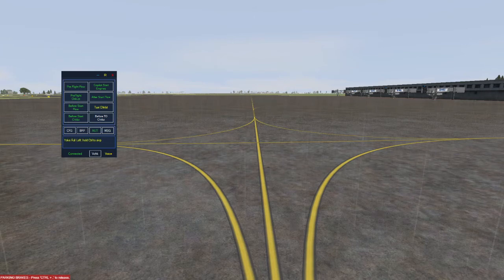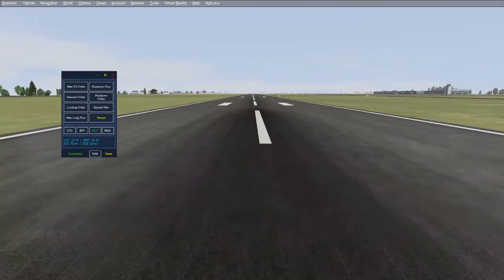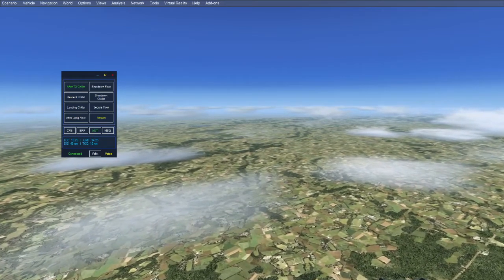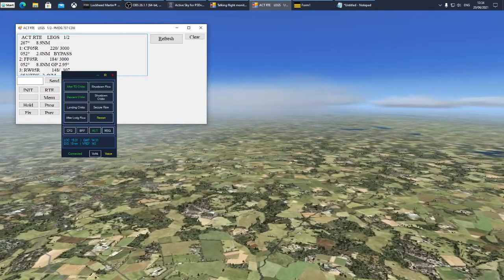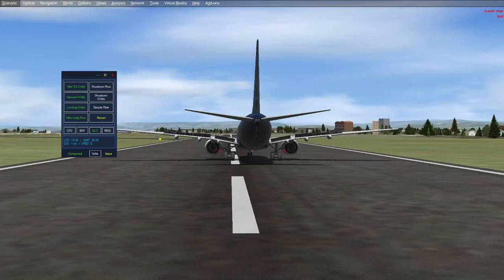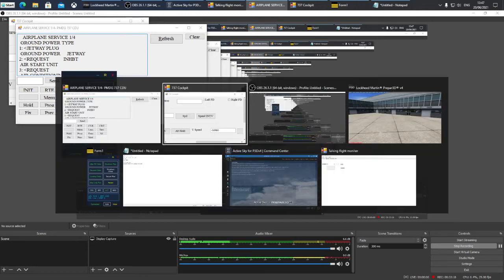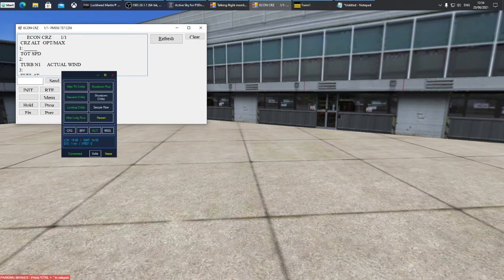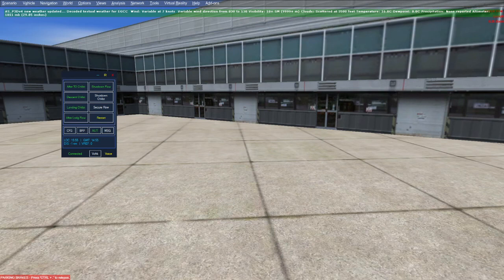PMDG 737 NGXU Full tutorial part 2